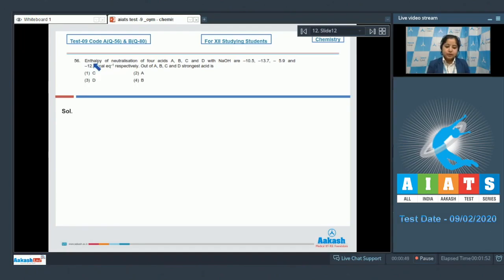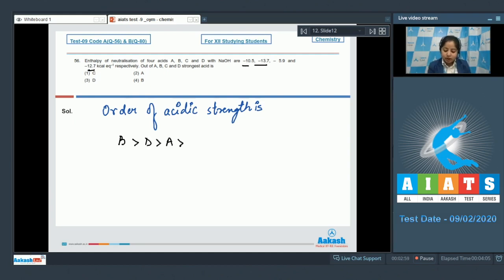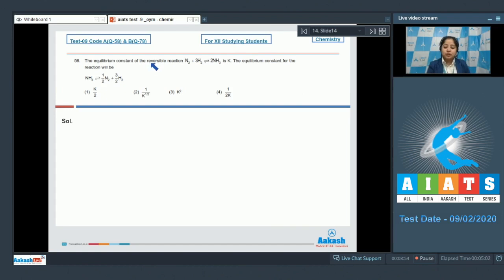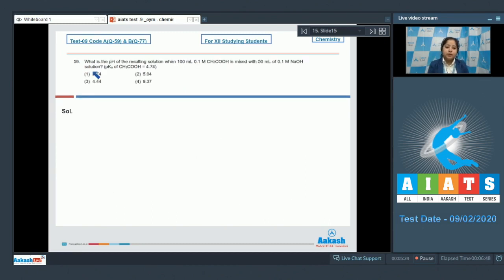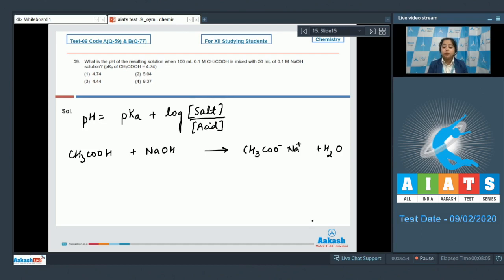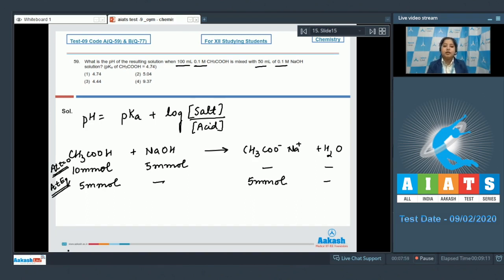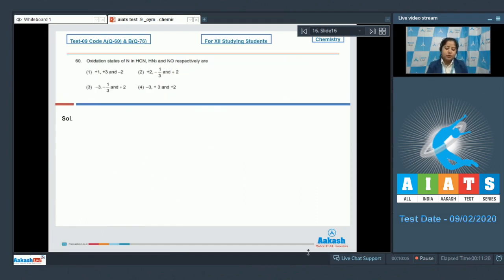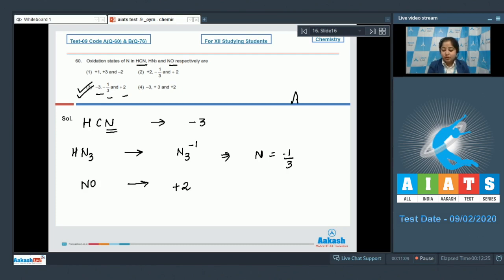AIATS TEST 09 Code A&B For XII Studying Students Chemistry MEDICAL 2020OYMCF Q56 to 60